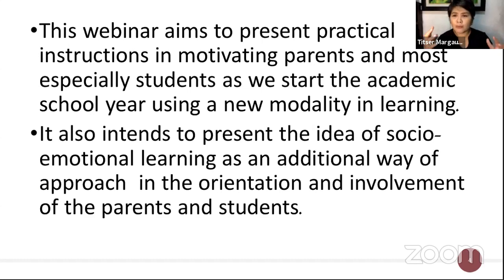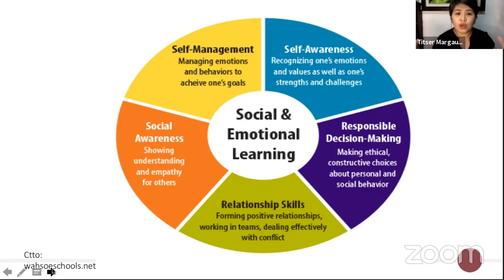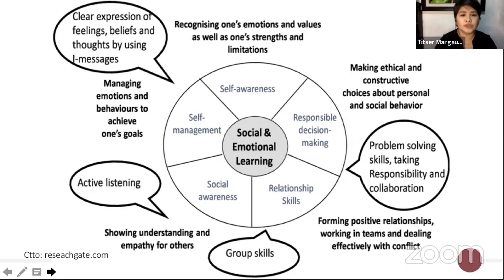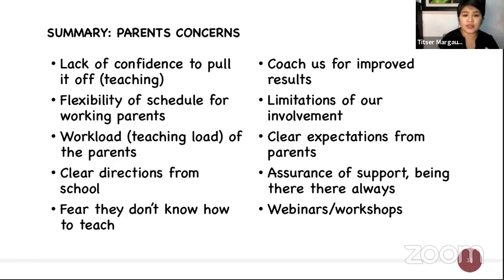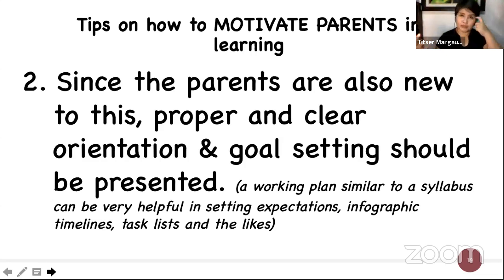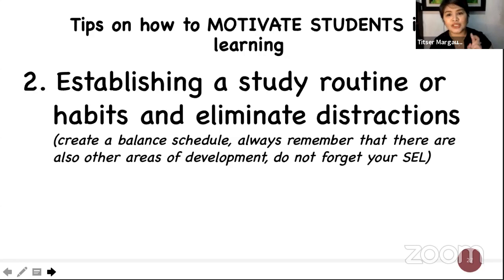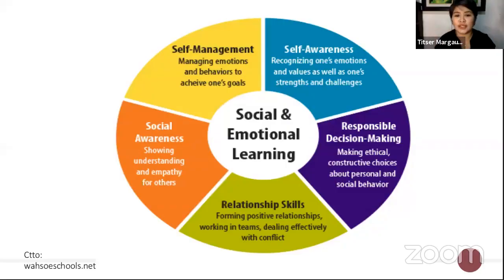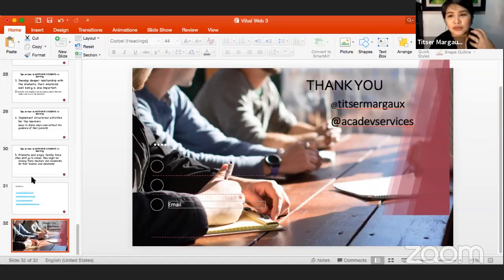Emotive and Inspiring Methods for Orientation of Parents and Students